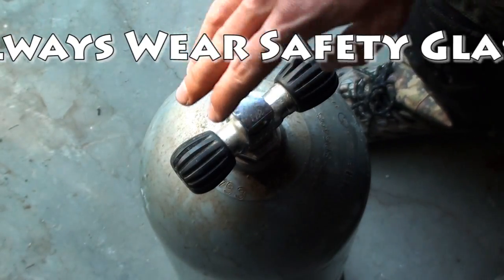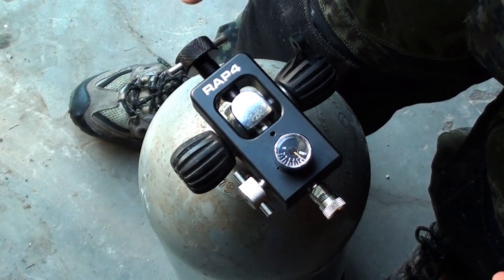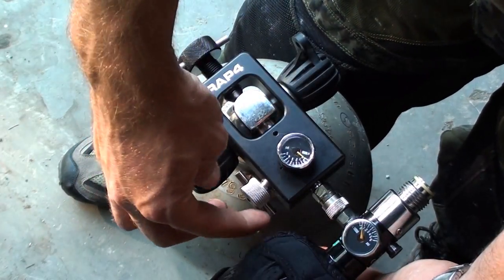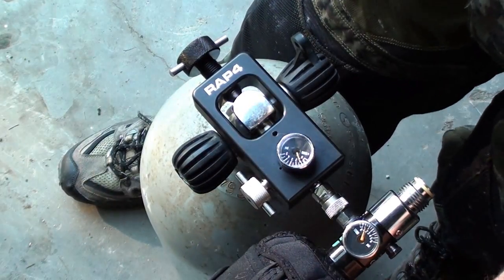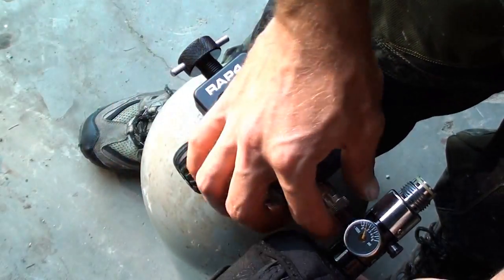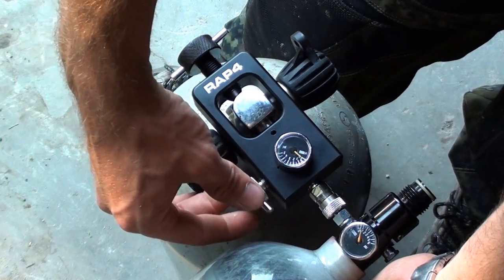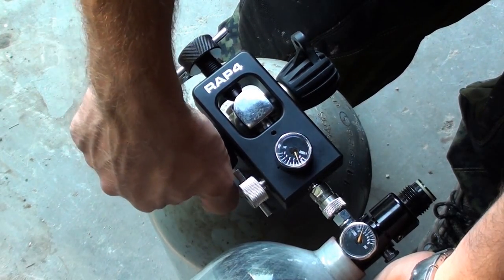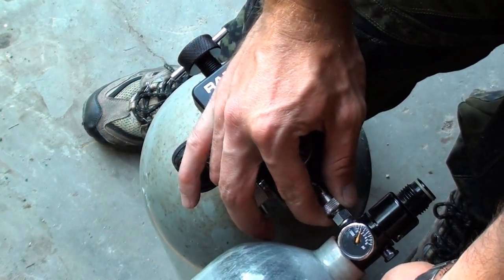How to use a Scuba Fill Station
Tutorial on how to use a scuba fill station to fill your HPA tanks